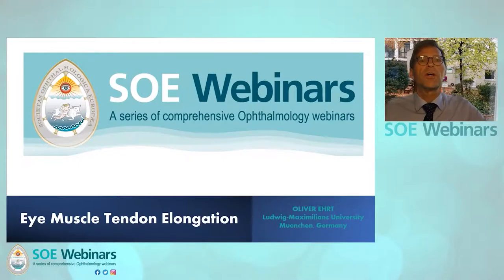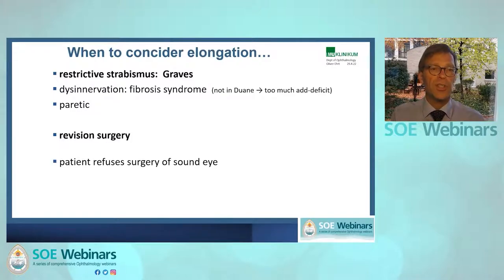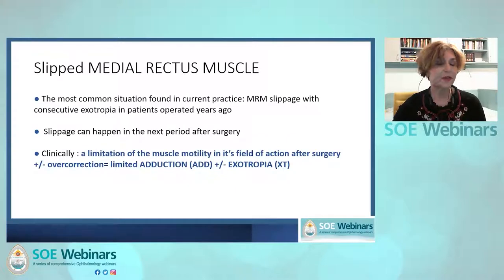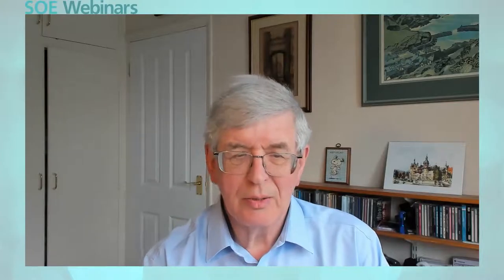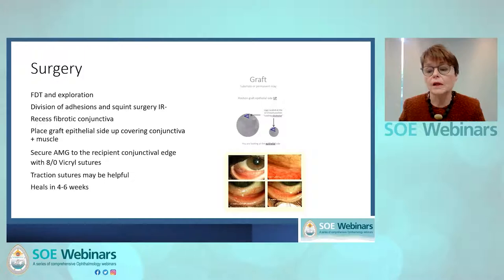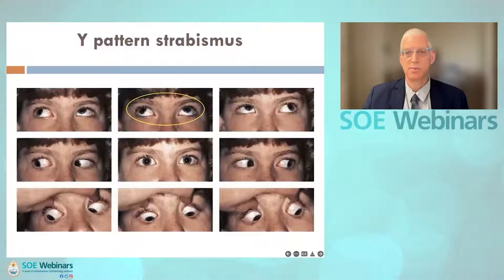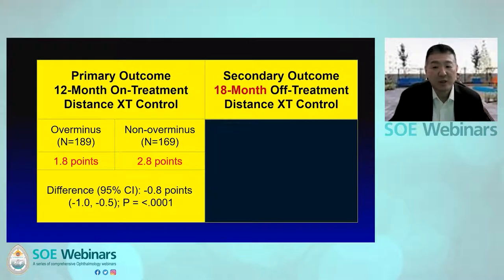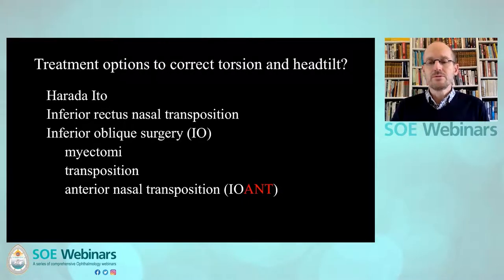Updates in Strabismus 2022